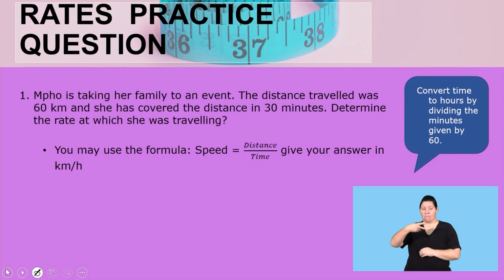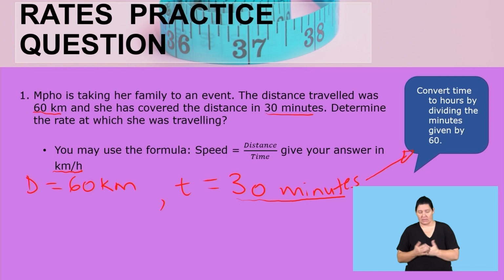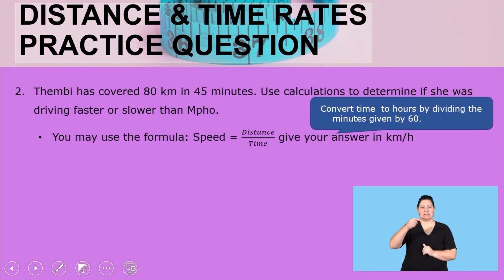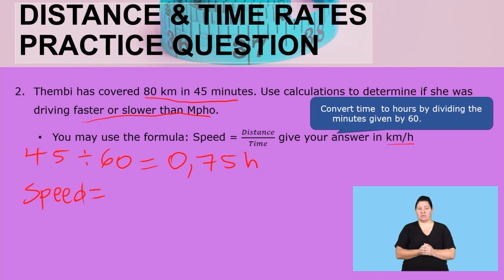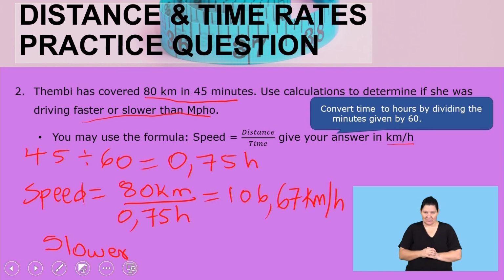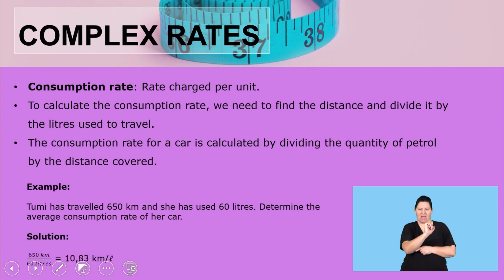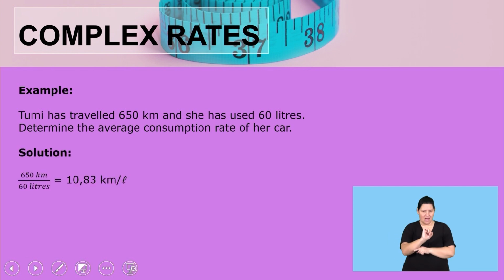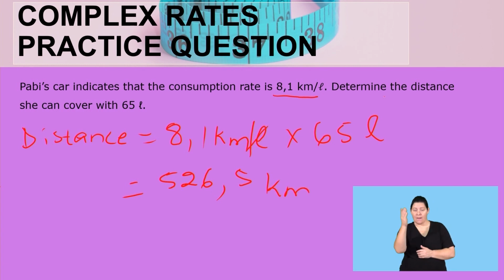Maths Literacy Grade 10 Rates Video 2 Seg 2